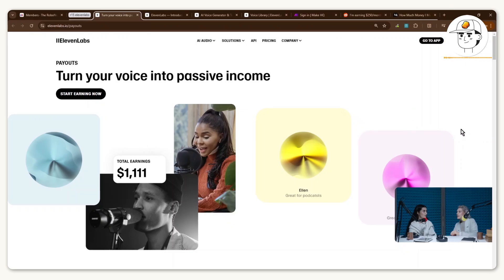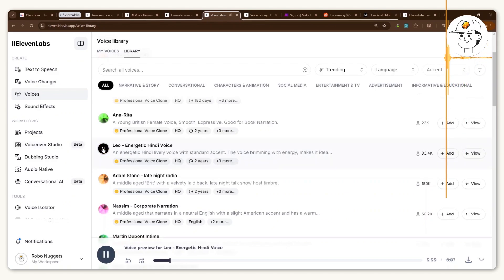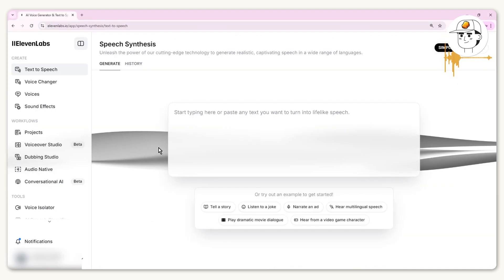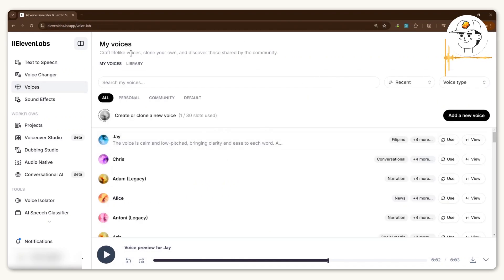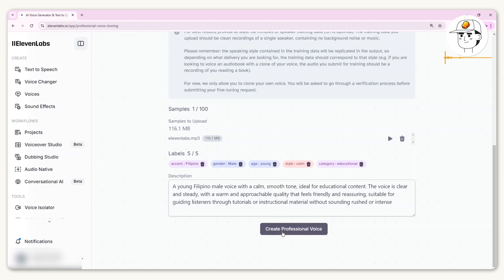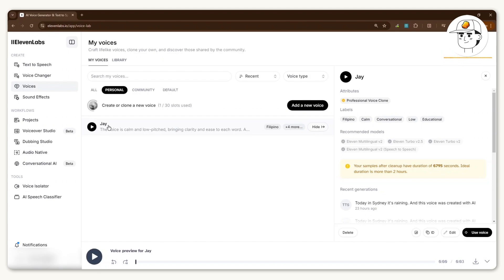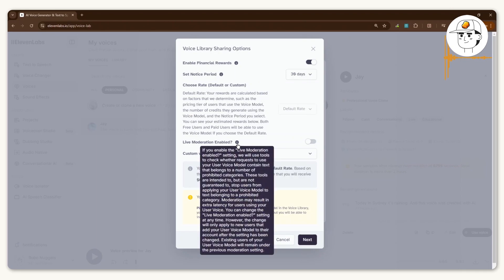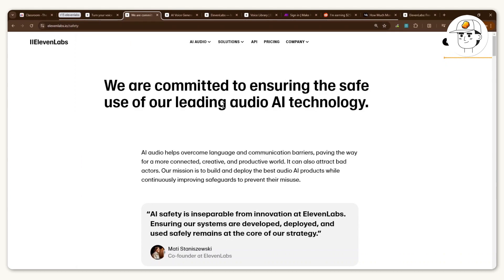how to // 🥚 Sell your voice with AI and earn $250/wk of true passive income | ElevenLabs tutorial!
This lesson teaches you how to earn passive income by cloning your voice via ElevenLabs

About me 👋🏼

Hi, I'm Jay, founder of RoboNuggets, where the vision is to build the biggest and most useful library of AI tutorials and resources in the world.

Timestamps:
00:00 What you'll get from this video
00:34 Overview of the plan
02:07 Part 1 - Make your own voice
05:50 Part 2 - Sharing it to the community
07:46 Wrap up